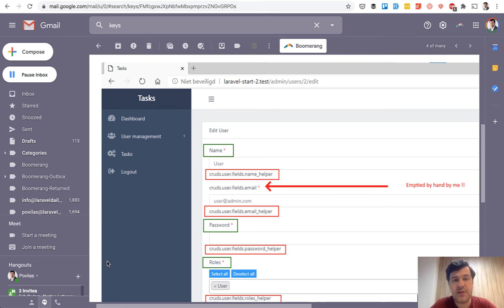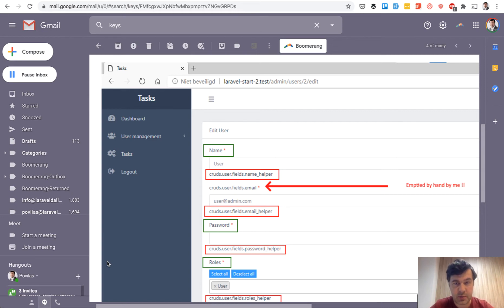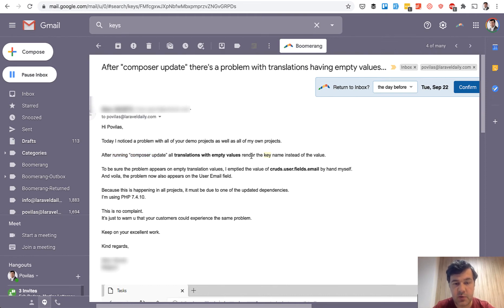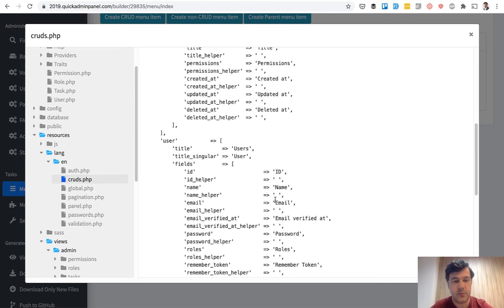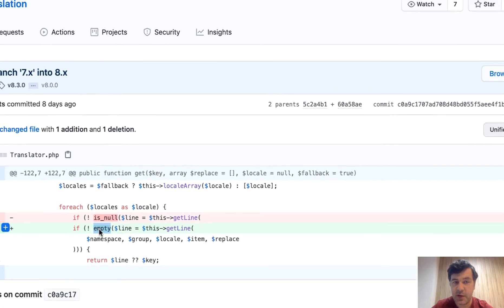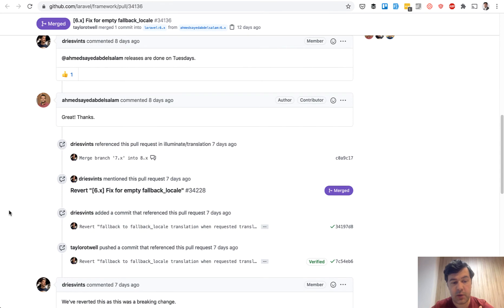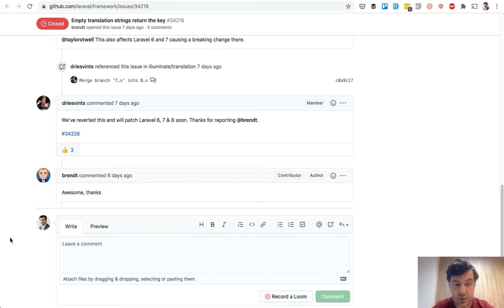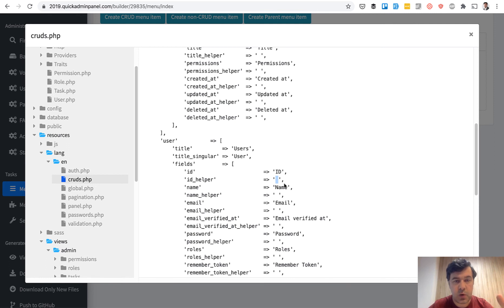QuickAdminPanel Diary #2: Laravel Bug Story, or is_null VS empty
A story of Laravel change that broke our generated panels code, for all of our customers. So constantly watch any changes, if you rely on some other platform as a core of your product.